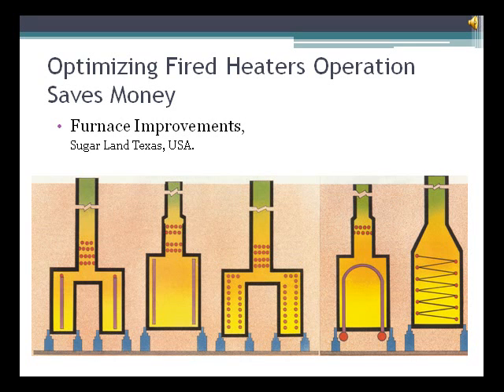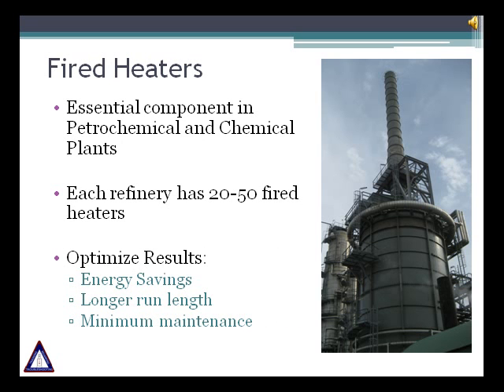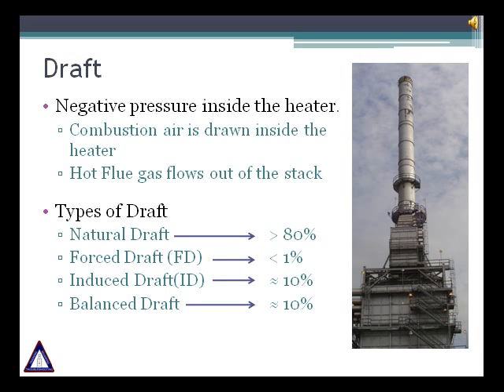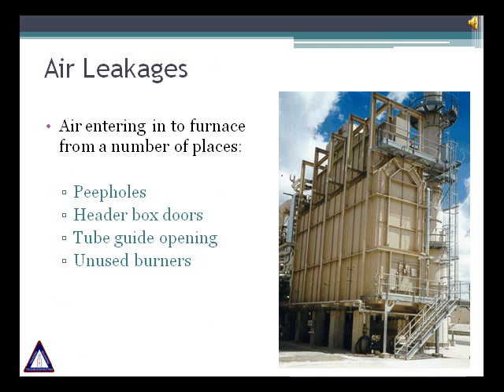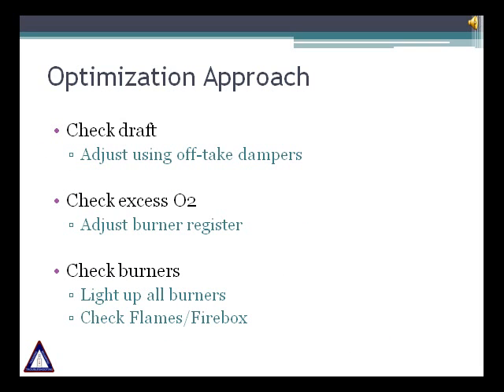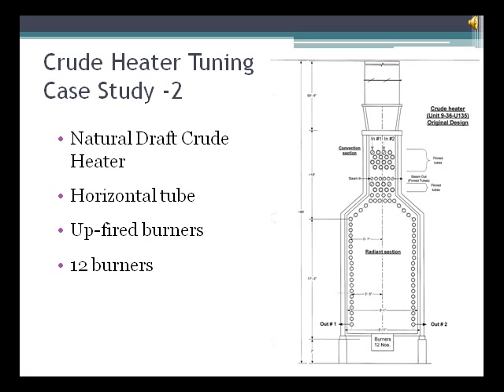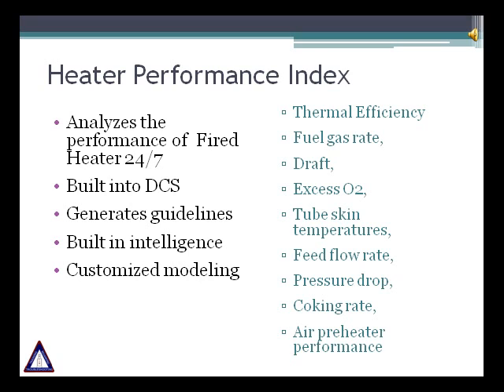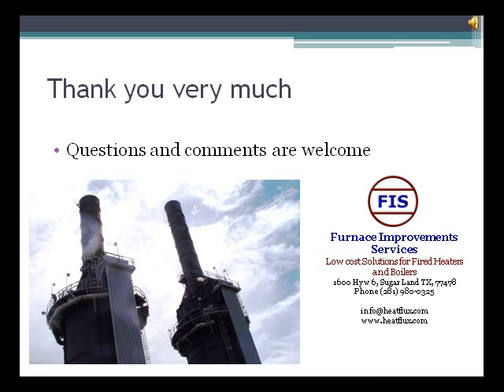Optimizing Fired Heaters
Furnace Improvements wants to share with you how to optimize your fired heaters and save money.
Improve overall efficiency, increase run length, decrease fuel consumption, and improve performance following these simple tips.
FIS supplies economical and practical solutions for any fired heaters and boilers problems.